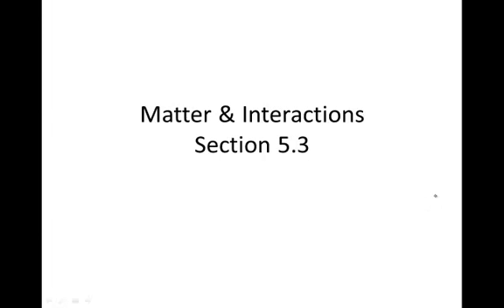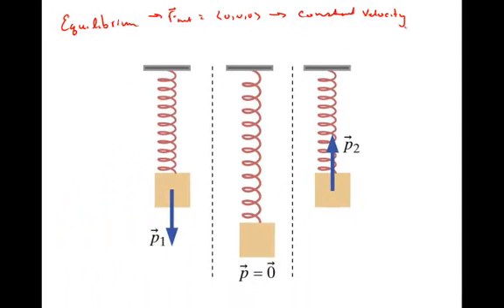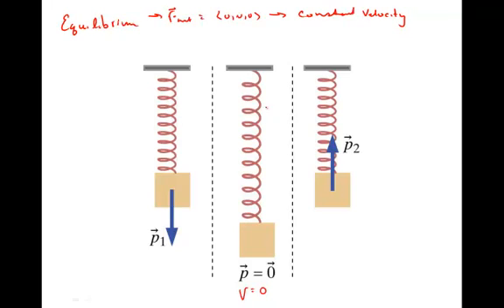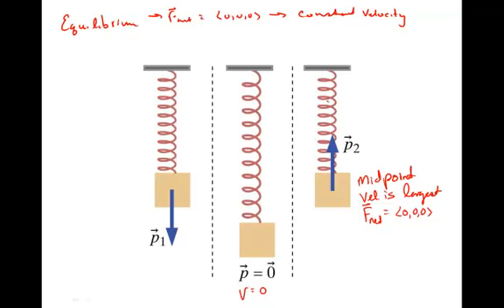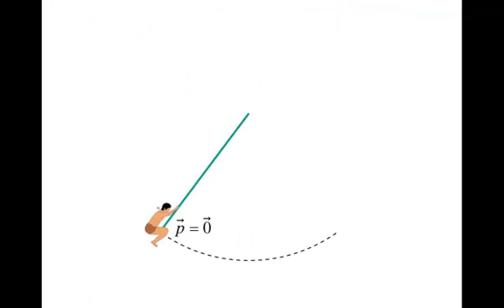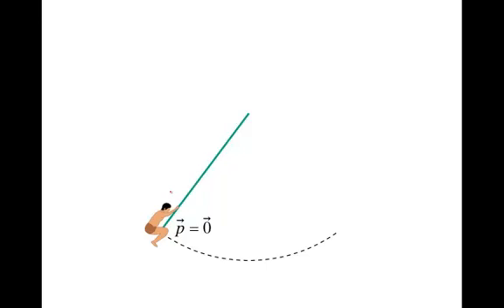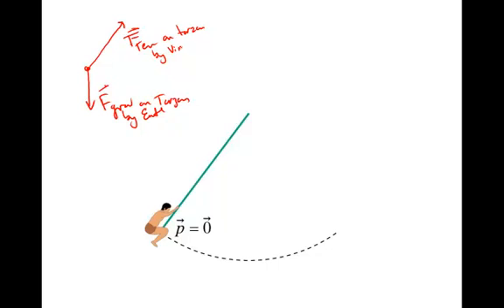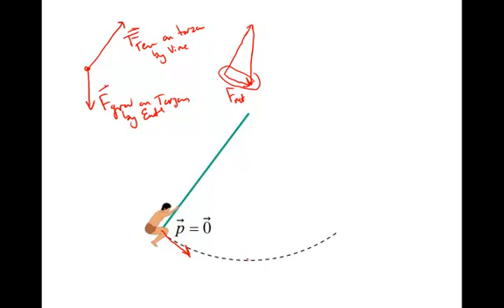Matter & Interactions Minilecture Section 5.3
Minilecture for section 5.3 in Matter and Interactions